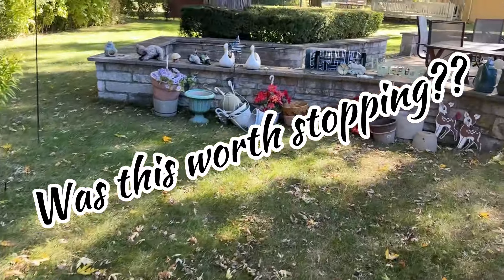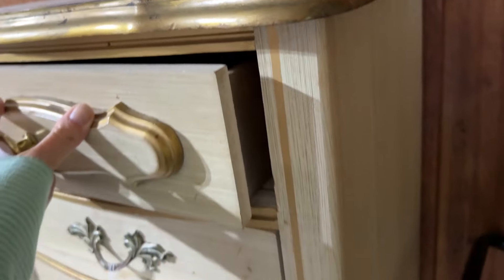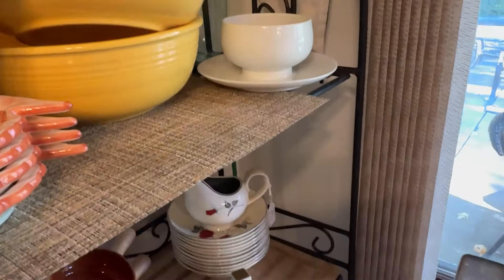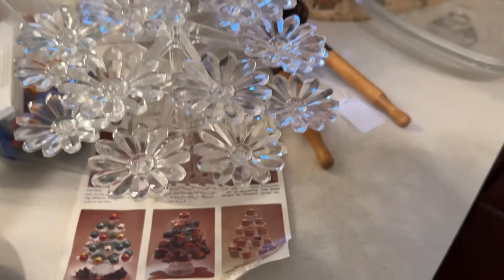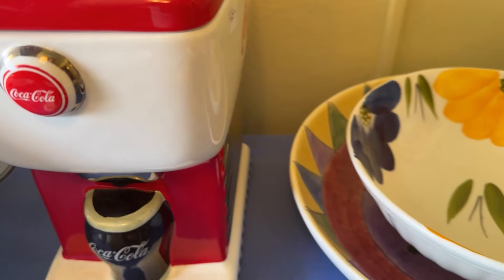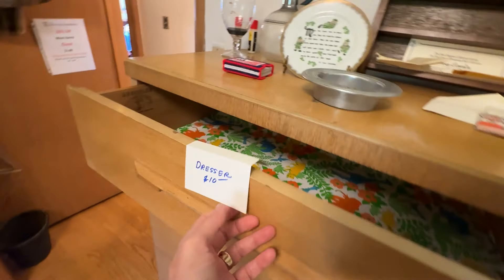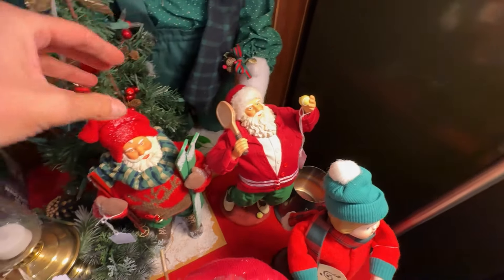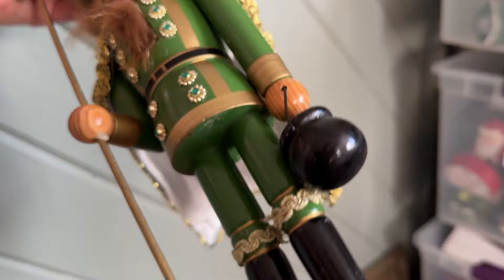Quick. Run though an estate sale!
Impromptu stop at an estate sale to thrift. Was it worth my time? Come see!

Rustic Christmas Open House 2024

We are located downtown Menomonee Falls, WI
N89W16338 Main St